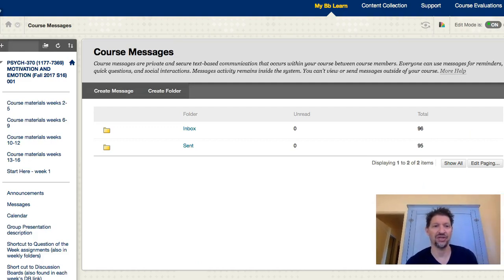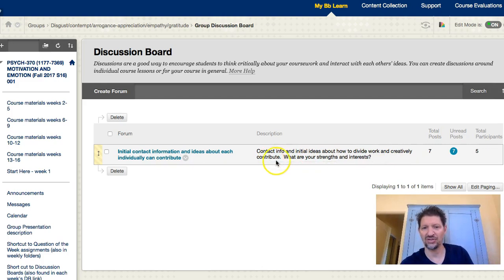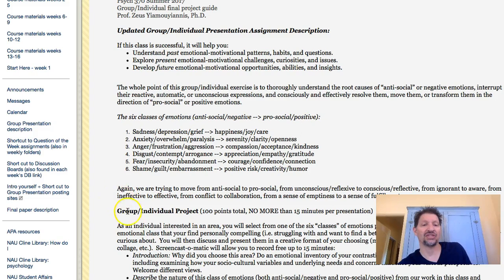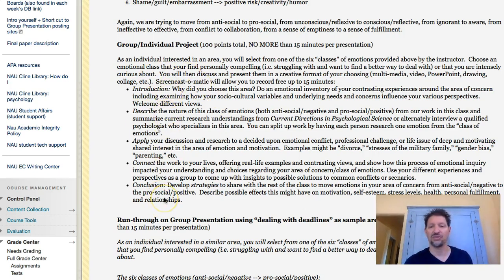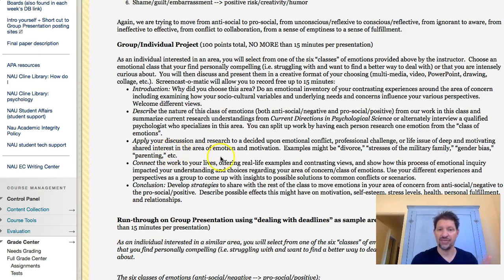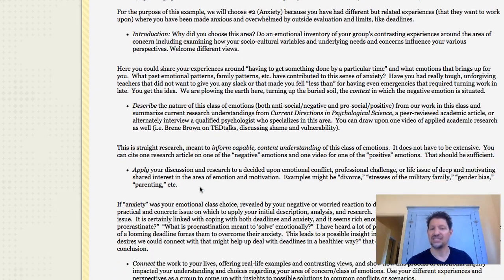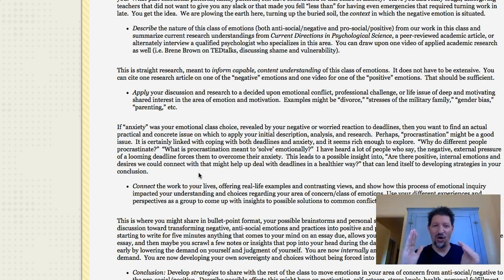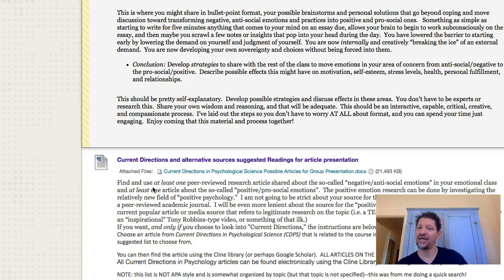Fall 2017 Psych 370 Group Presentation explanation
A thorough summary about working in groups to develop a magnificent presentation about explaining and transforming negative emotions into positive emotions.